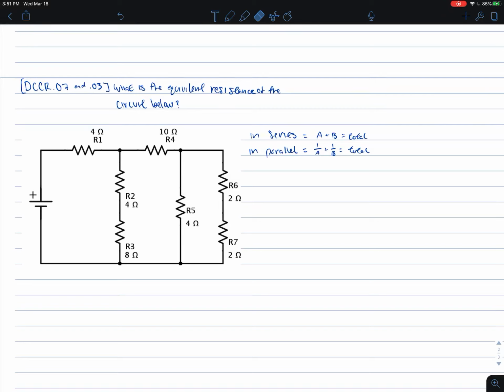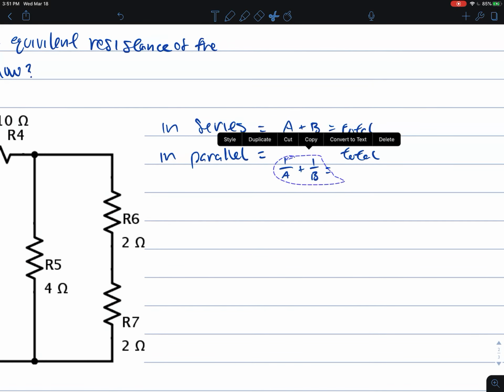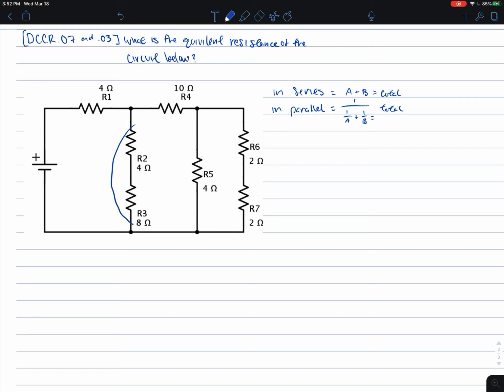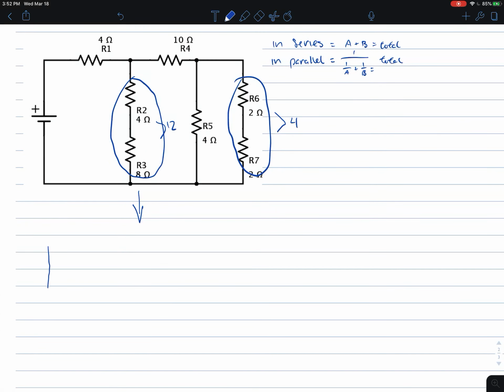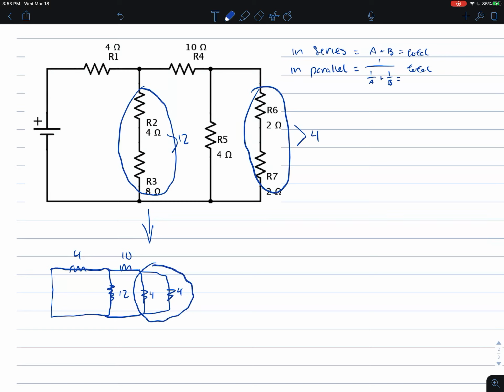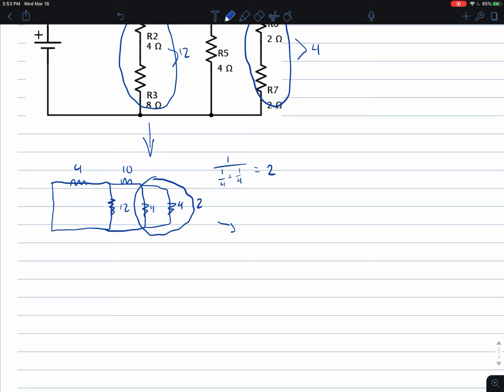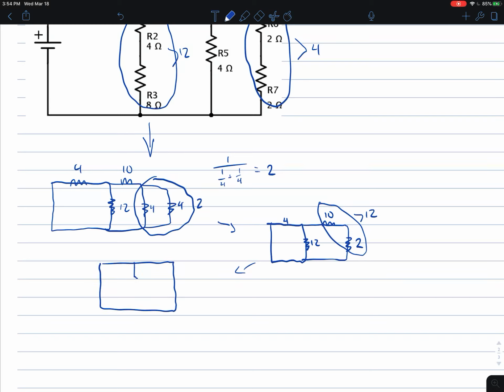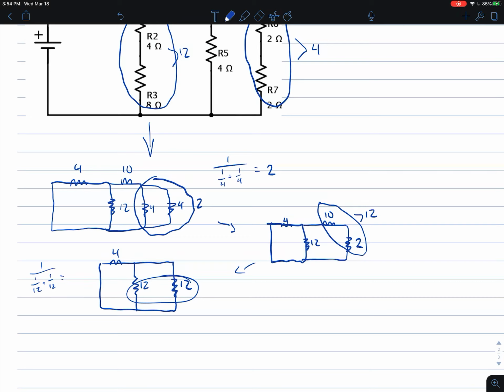[DCCR 3 & 7]